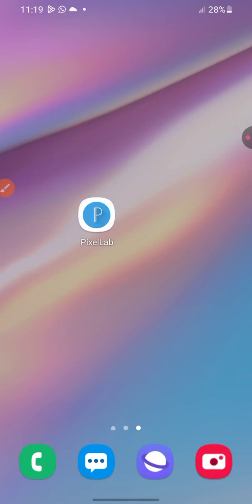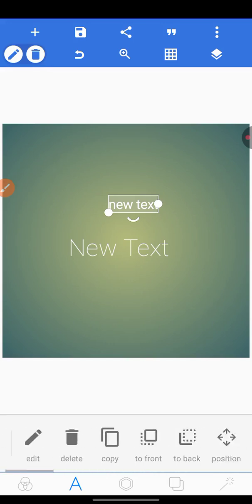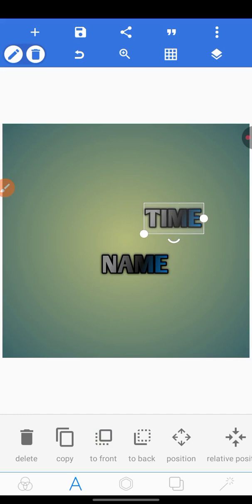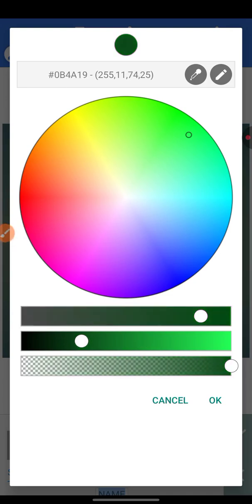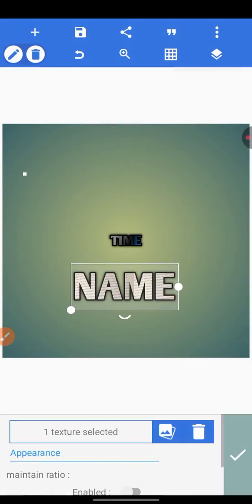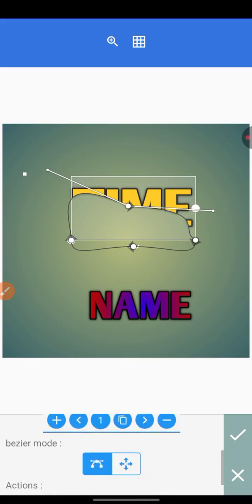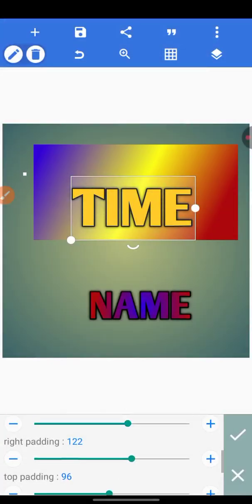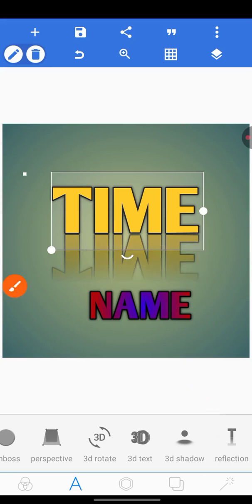TEXT EDITOR IN PIXEL LAB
How to
Basics of graphic designing, how to edit text. Adding colours to text. Text manipulation.